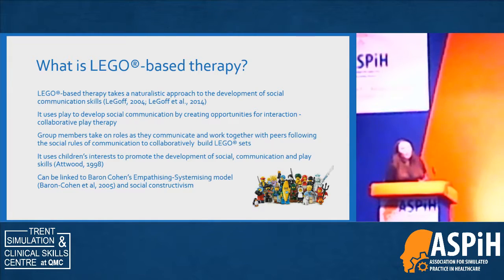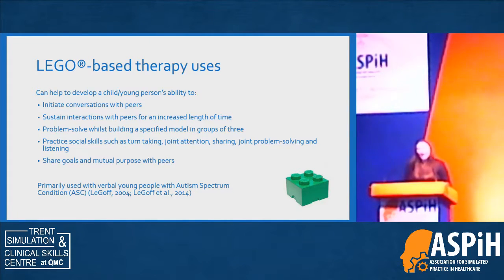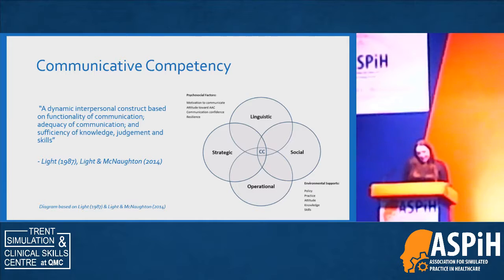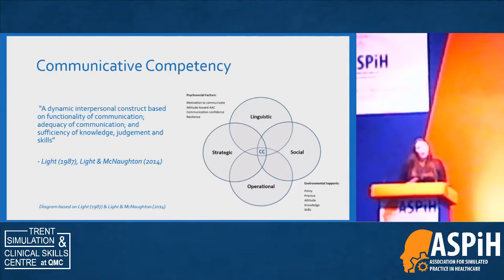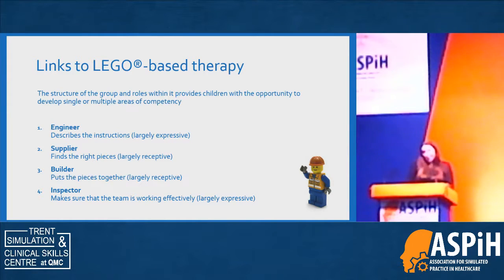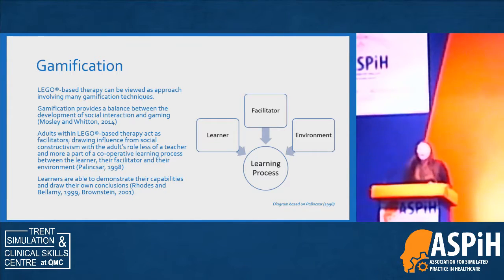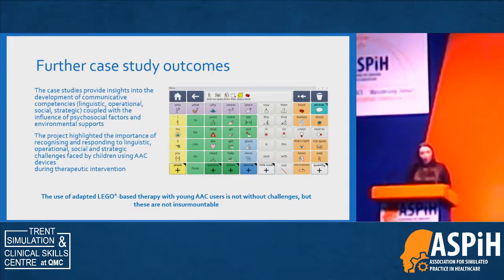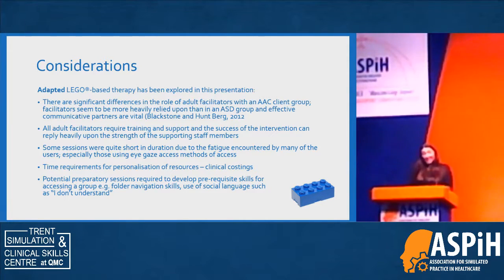ASPiH2018 - O17 - Use of adapted LEGO®-based therapy to develop communicative competence in children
Nicola Dutton
The novel use of adapted LEGO®-based therapy to develop communicative competence in children who use augmentative and alternative communication (AAC) systems.